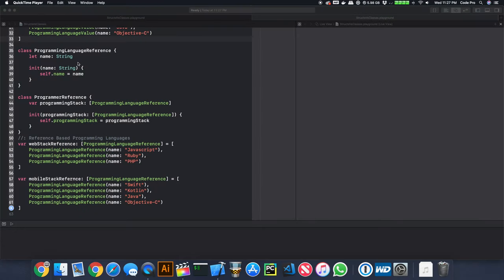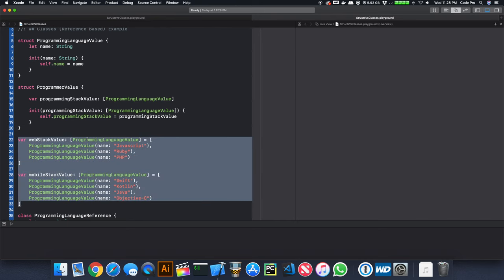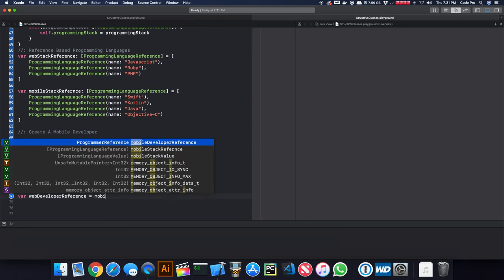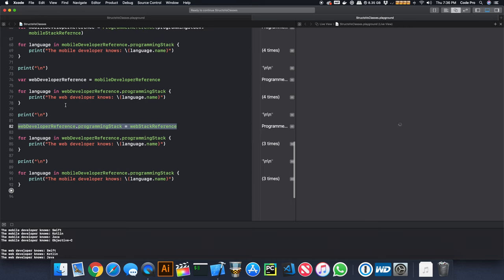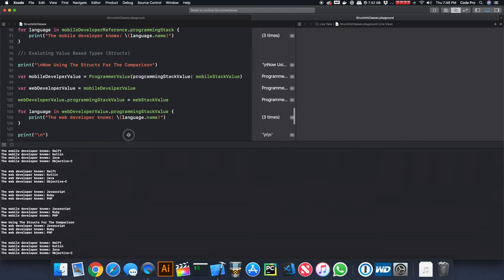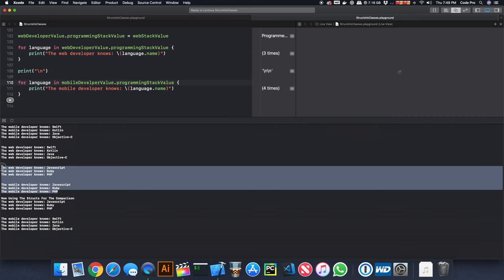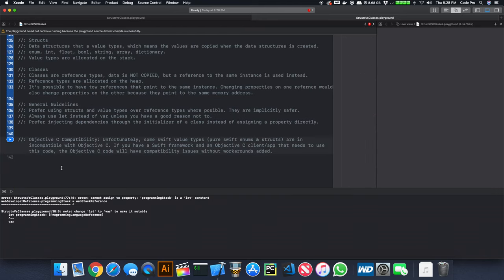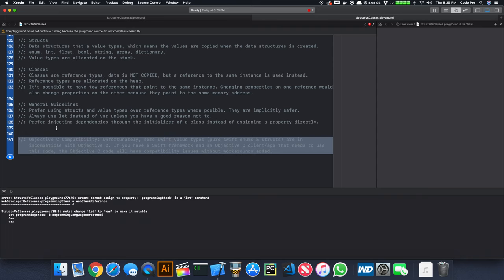Classes vs Structs Swift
Understanding the difference between structs and classes in Swift is a very common iOS interview question. This lesson breaks down the differences between structs and classes, explains reference types vs value types, and gives some general tips to improve coding patterns and avoid subtle bugs.